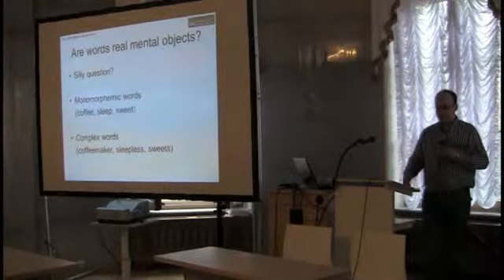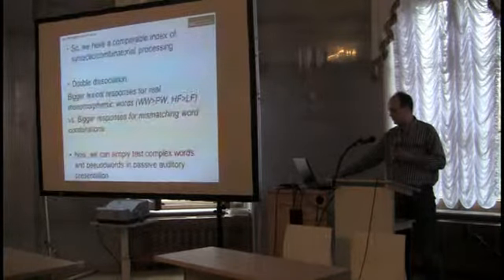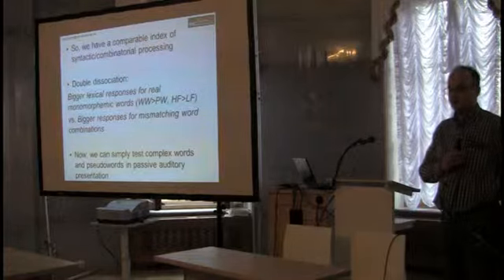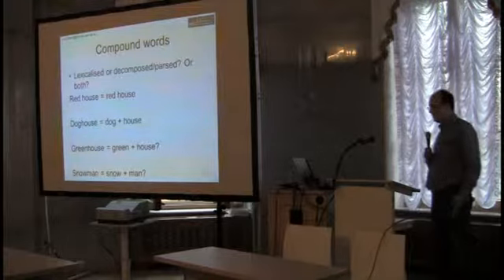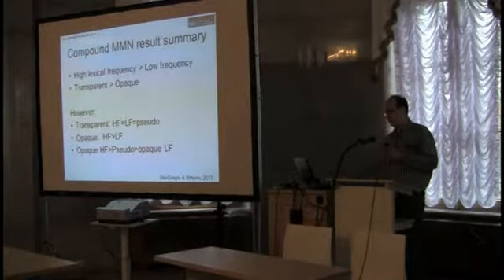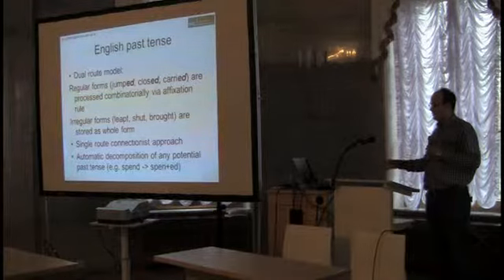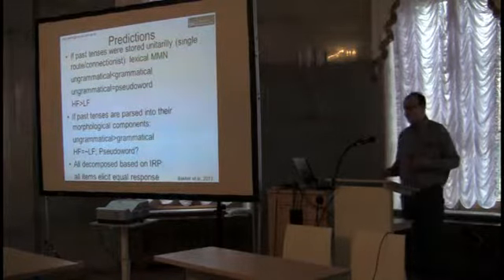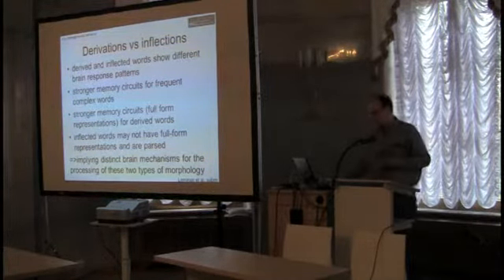Disentangling morphologival interactions in and by the brain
читает Ю. Штыров